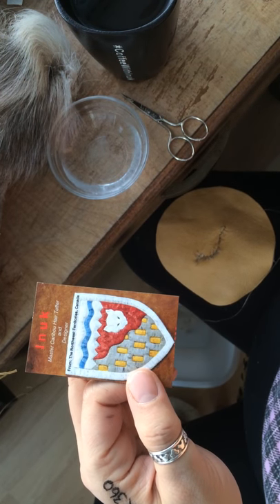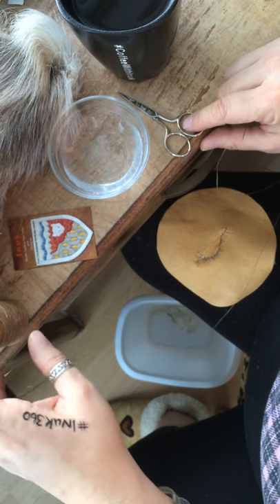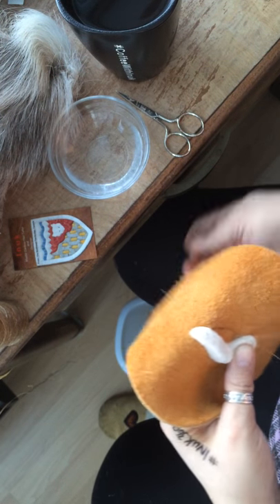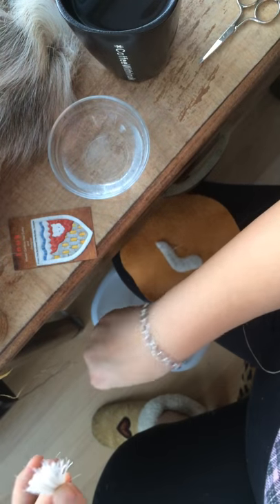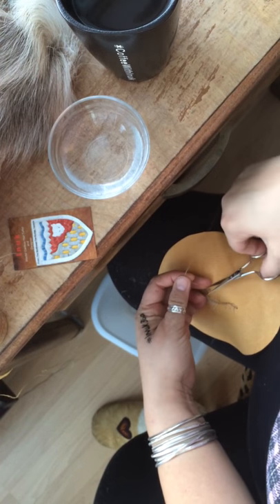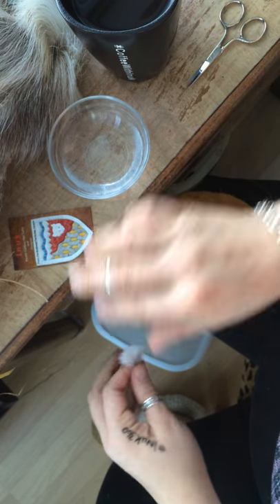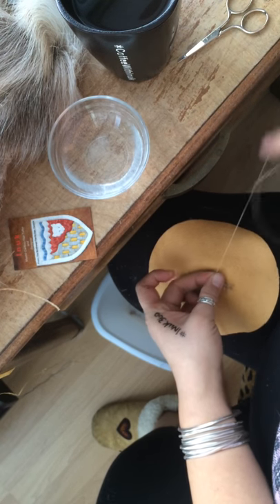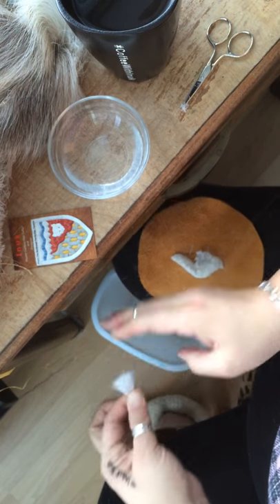CARIBOU HAIR TUFTING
CARIBOU hair tufting demo by INUK @Inuk360